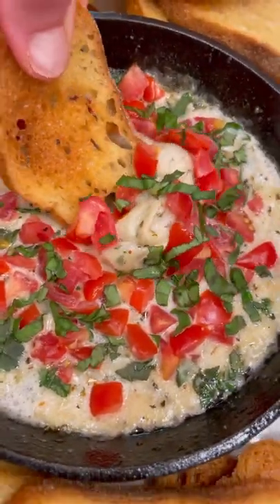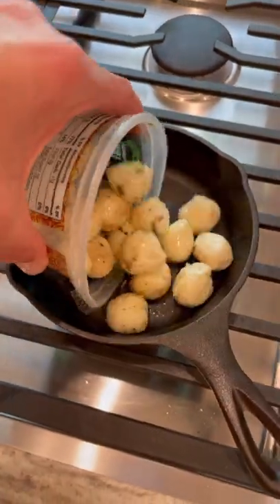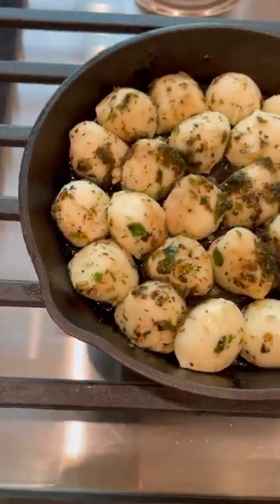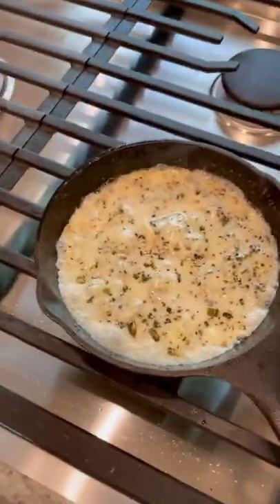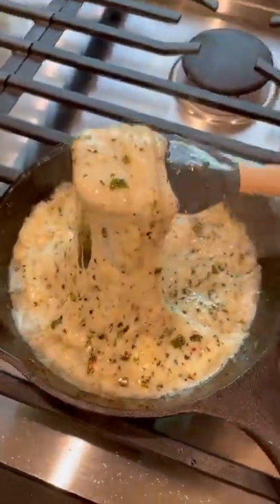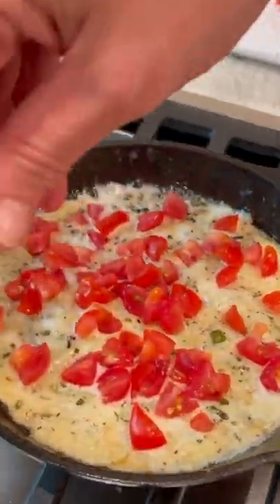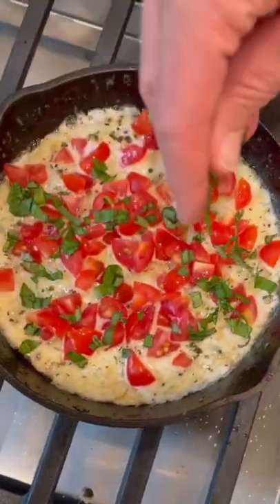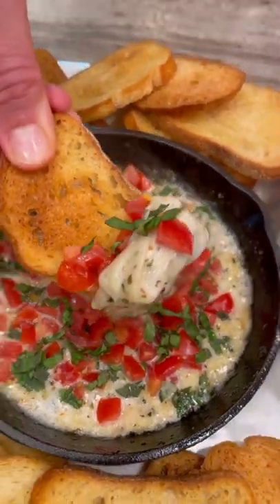Skillet Caprese Dip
This hot and bubbly Skillet Caprese Dip blends melted mozzarella, ripe tomatoes and fresh basil for an easy and delicious appetizer perfect for date night or any night!